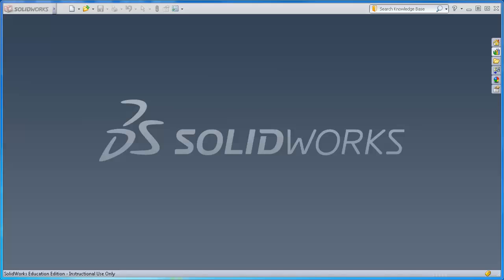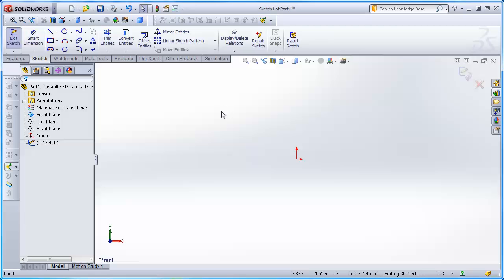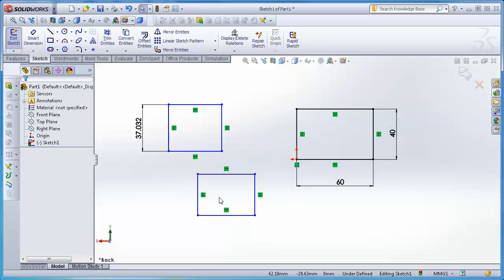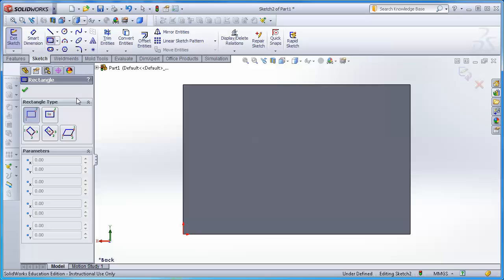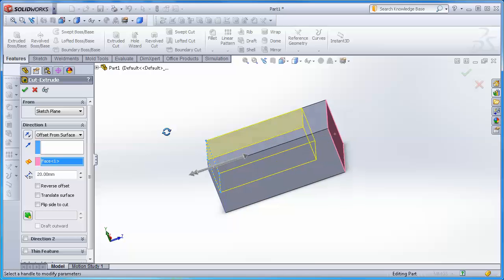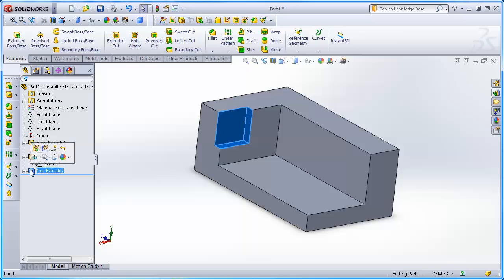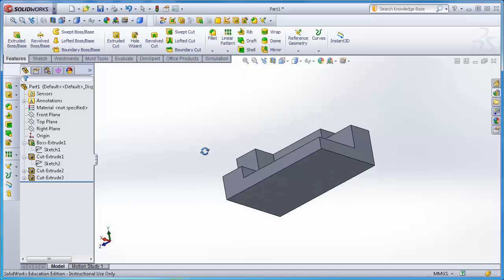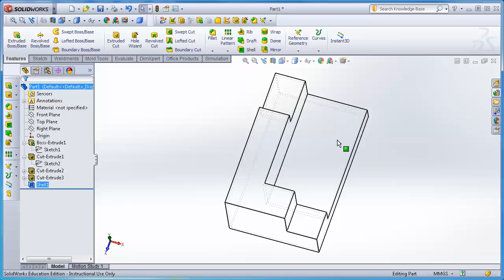ENGR 1332 Creating a first part